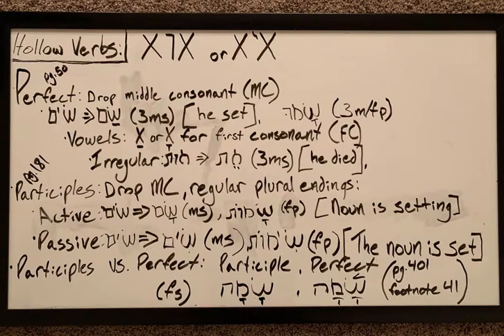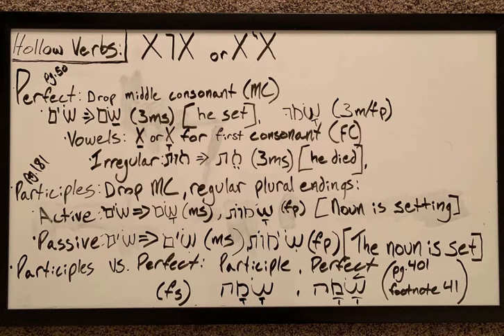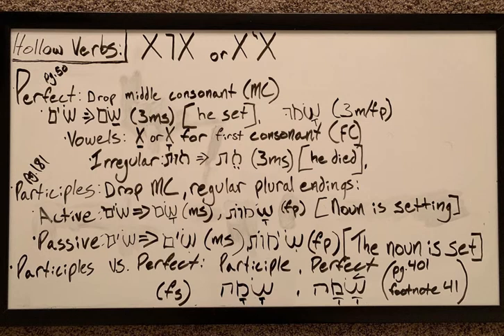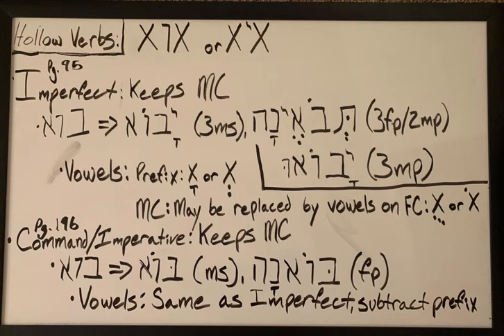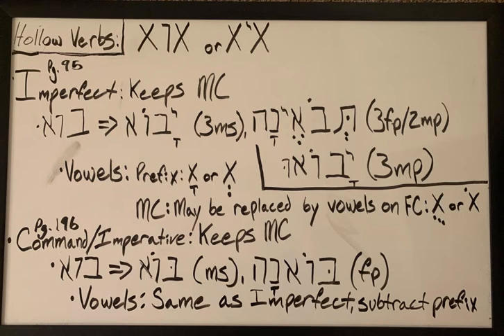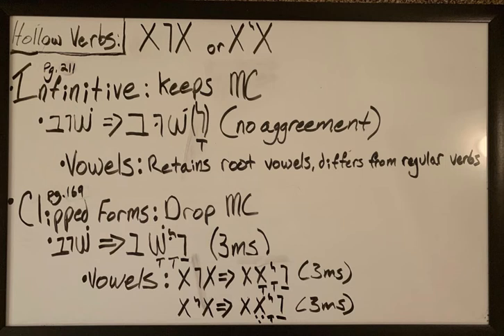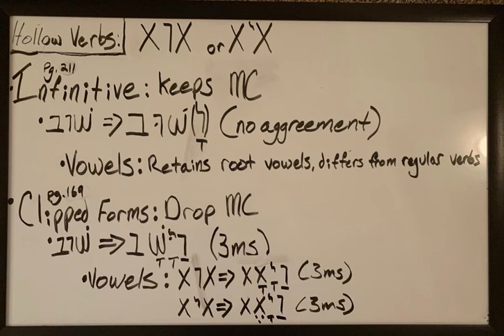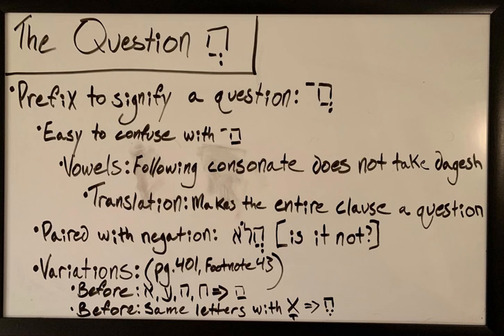Chapter 21, Hollow Verbs